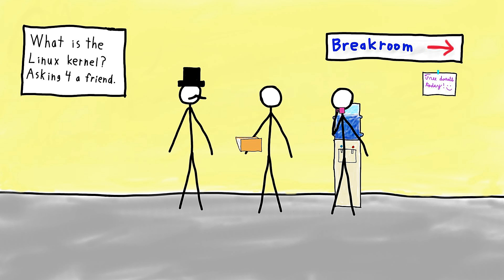Chronicles of a Data Entry Clerk - Episode Seven - Thirteen Kids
Don't question other people's integrity.